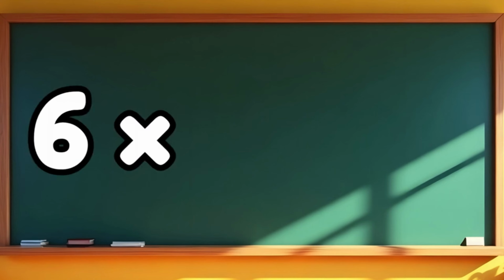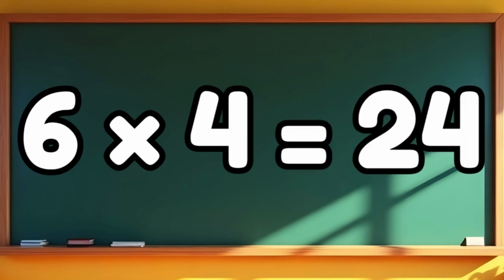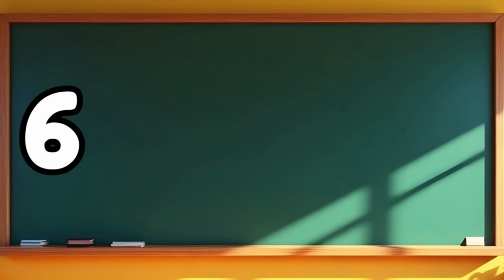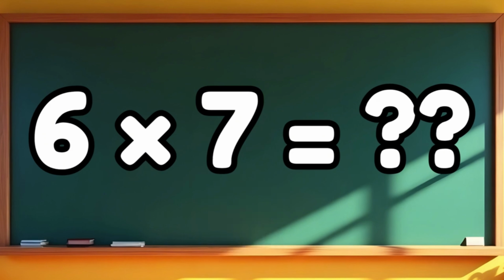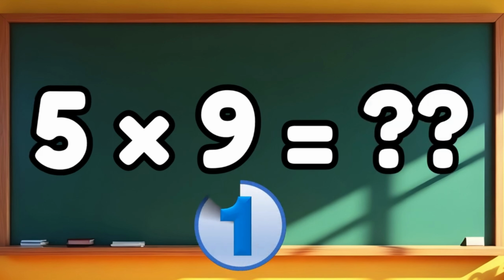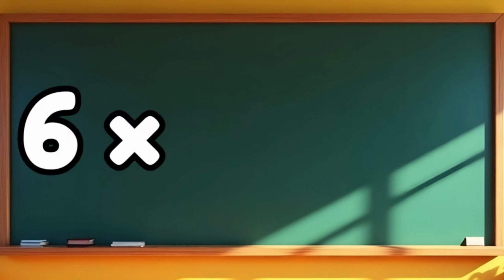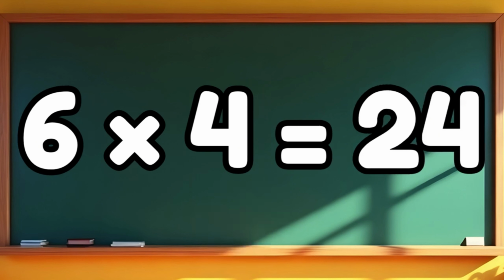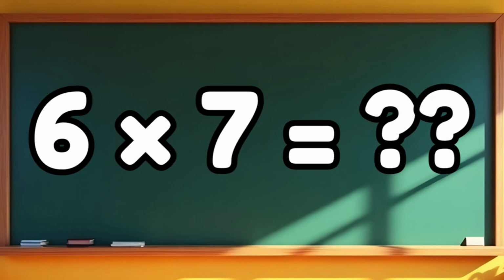Fun Learning Videos for Kids | 6 Multiplication Table | times tables for kids | Cartoons for Kids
Welcome to our fun learning videos for kids! 🌟
In this video, children will learn the 6 times table in a fun and easy way through cartoons for kids and catchy music. 🎶

Join us as we explore the multiplication table of number 6 — perfect for numbers for kids, times tables for kids, and early learners who love fun learning videos for kids!

🧮 Learn, sing, and multiply with us — because multiplication has never been this fun!

00:00 times tables for kids
00:30 times tables
01:00 multiplication
01:30 numbers for kids
02:00 cartoons for kids
03:00 multiplication table
04:00 fun learning videos for kids

 👋 Join Ayub and Agnew as they make learning fun with this engaging *math for kids* video! This episode focuses on *multiplication for kids*, especially how to *multiply by 6*. Get ready to improve your *maths for kids* and *easy math* skills!